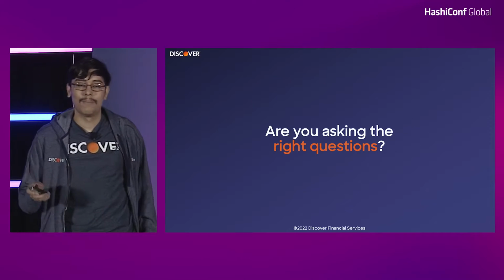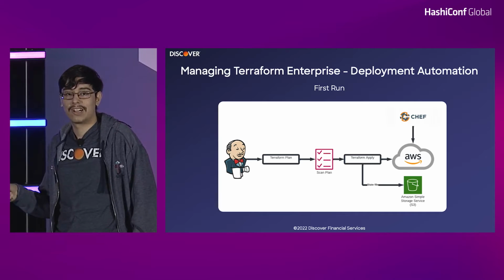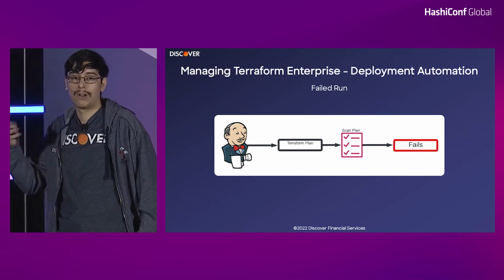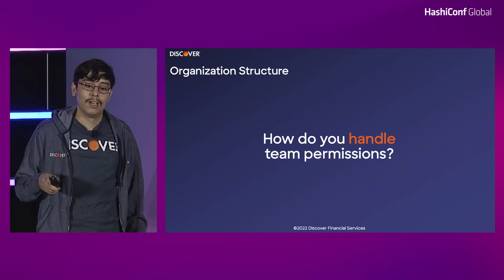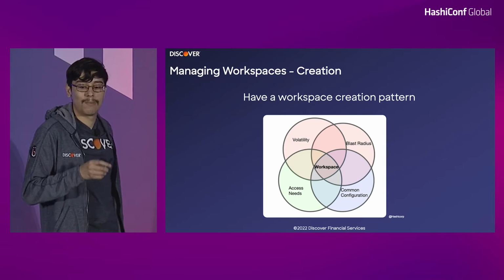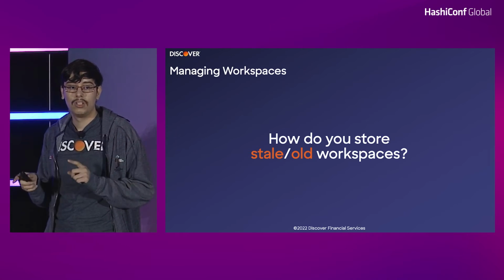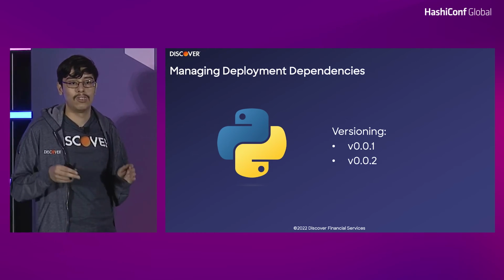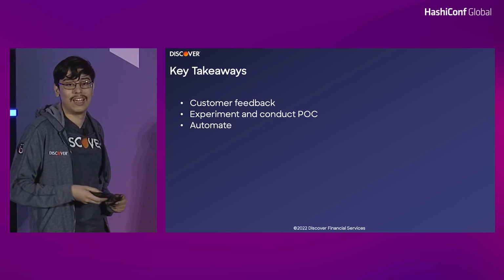Managing Terraform Enterprise With 2000+ Workspaces at Discover Financial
Join us to learn about Discover Financial Services' journey of adopting Terraform Enterprise at scale.

Discover had to balance standardization with flexibility and product features, all while managing pipelines and deployments across many teams. In this talk, you'll learn how they paved a road towards success.

Speaker: Angel Naranjo